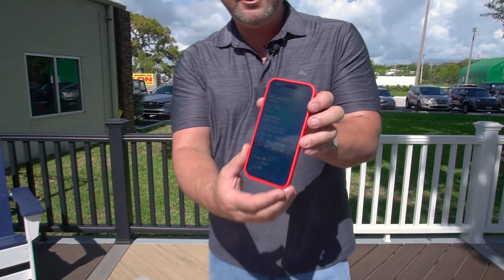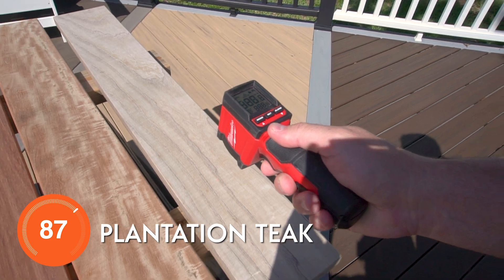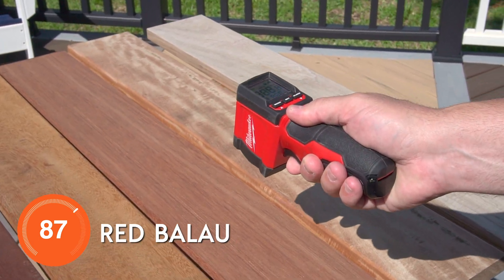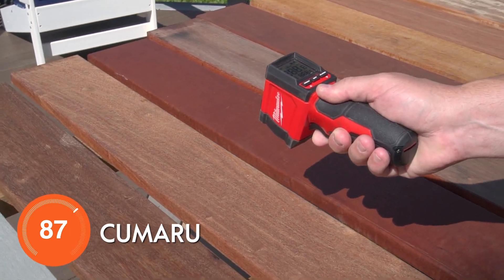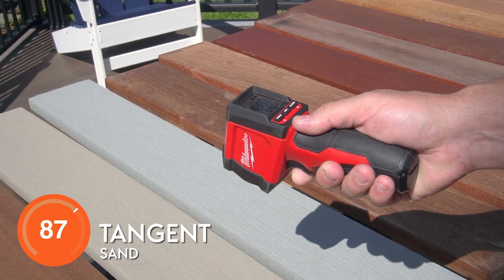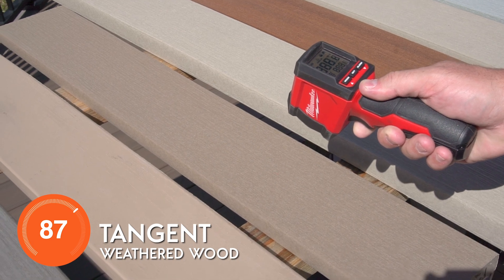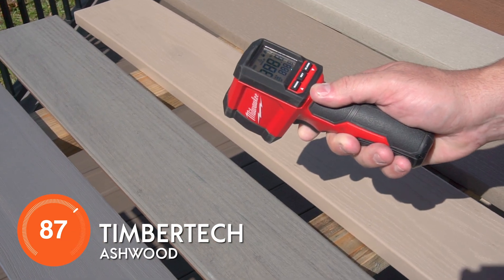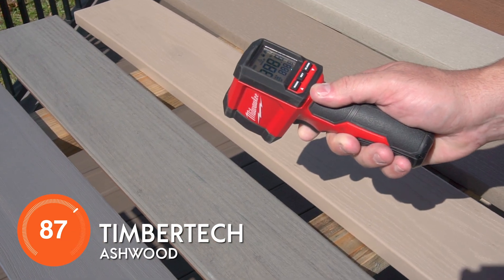HEAT TEST - Hardwoods and Composites in Florida Sun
Advantage Lumber Owner and Founder, Rob Pelc breaks out the thermometer and gives us a Heat Check on hardwoods and composites on a sunny 87 degree day in Florida.

Hardwood decking, deck tiles, live edge slabs,  composite decking, decking accessories, and more. We ship directly to your home or job site worldwide.